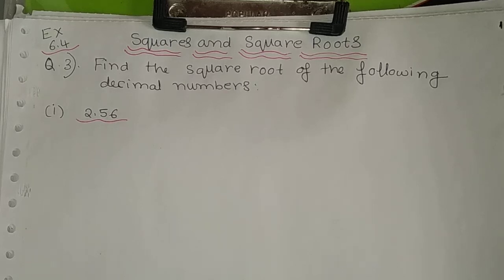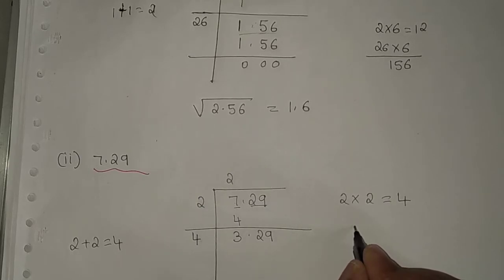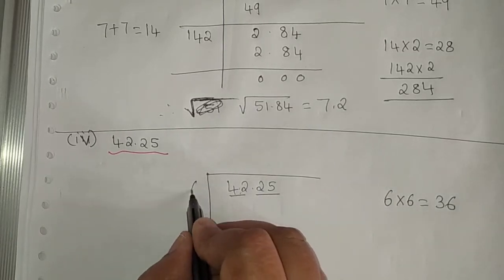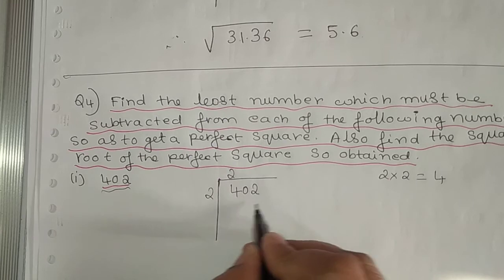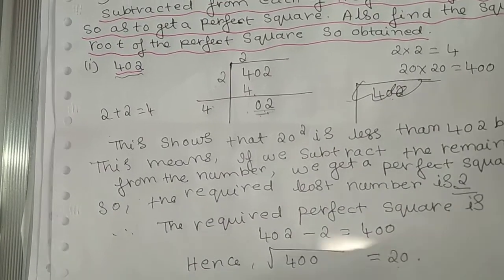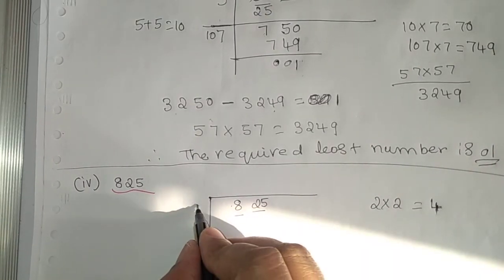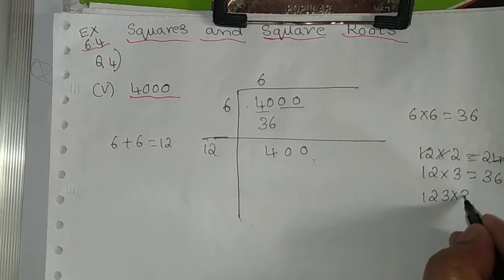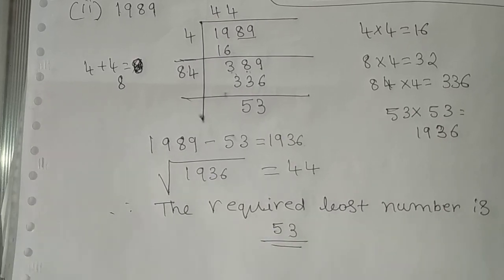Squares and Square Roots class 8 chapter 6 Exercise 6.4 ( Q3 , Q4)